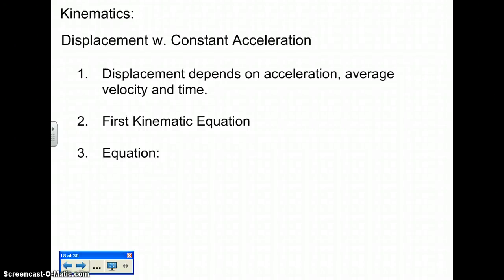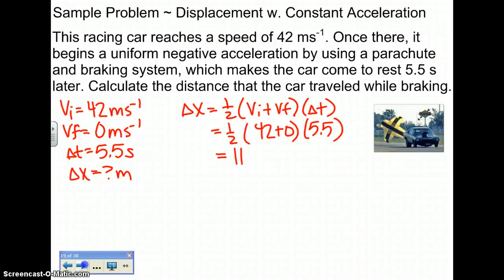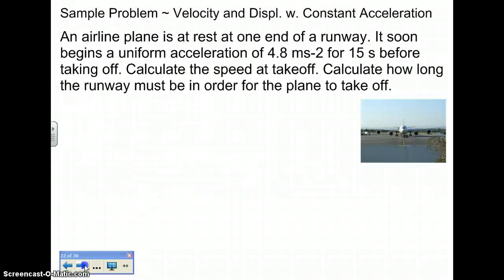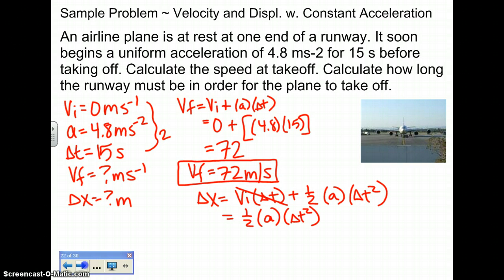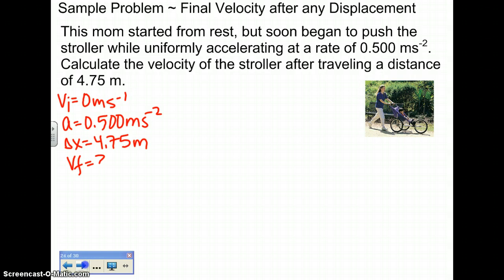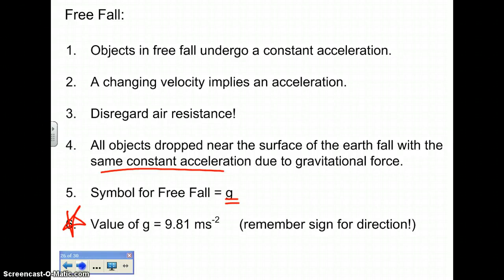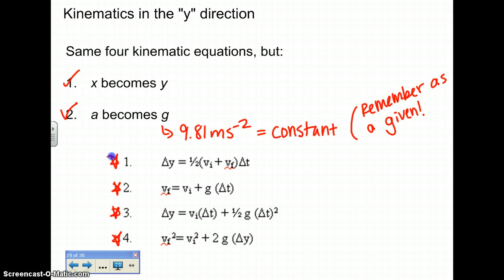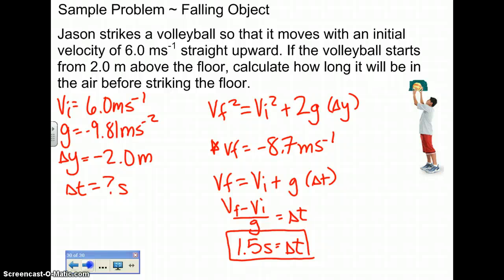Topic 2: 1-d Motion Part 3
Kinematic Equations and Free Fall